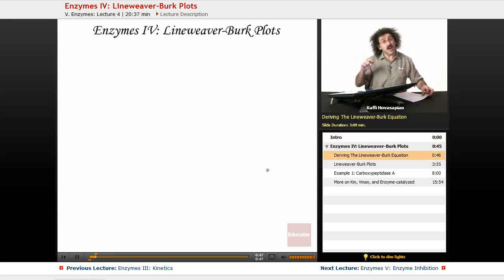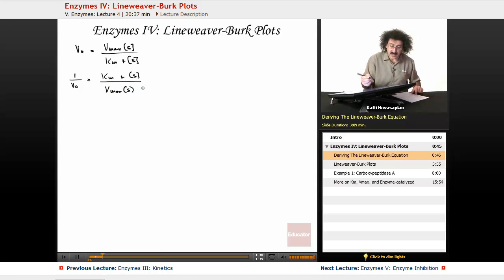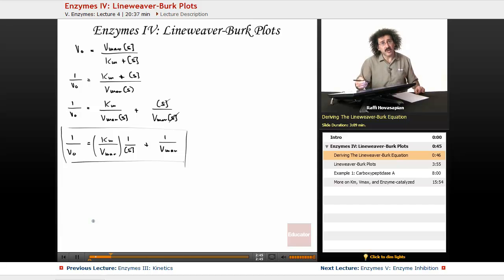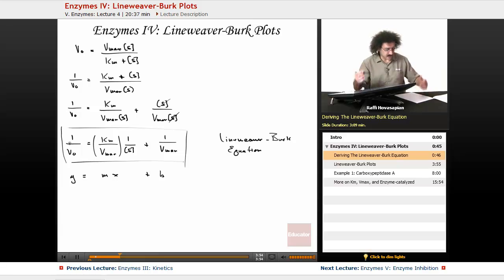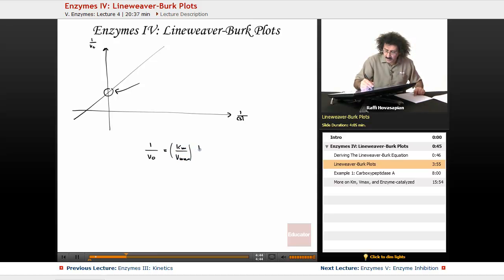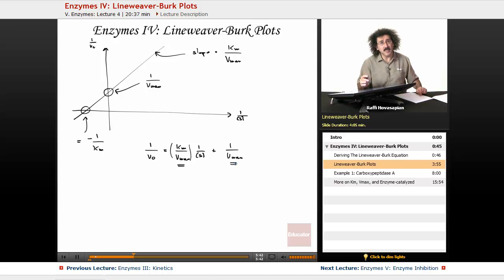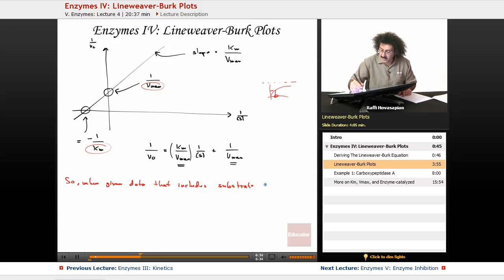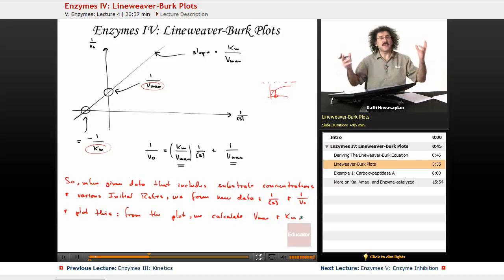Lineweaver Burk Plots | Biochemistry Tutorial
Example of Lineweaver Burk Plots from Educator.com’s Biochemistry class. Want more video tutorials? Our full lesson includes in-depth explanations and even more worked out examples.
In this video, we’ll discuss the Lineweaver-Burk Plots.  You'll learn about the plots, carboxypetidase A, Km, Vmax, and enzyme-catalyzed reaction.

Like other instructors such as Khan Academy, Kevin Ahern, Moof University, and Armando Hasudungan? Our Biochemistry instructor is pretty awesome too. Professor Hovasapian carefully goes through how Proteins, Carbohydrates, Nucleic Acids and other biomolecules make life on Earth possible. Combining his triple degrees in Mathematics, Chemistry, and Classics, along with 10+ years of teaching experience, Professor Hovasapian expertly helps students understand difficult biochemical concepts. Raffi also teaches AP Chemistry, Multivariable Calculus, and Linear Algebra on Educator.